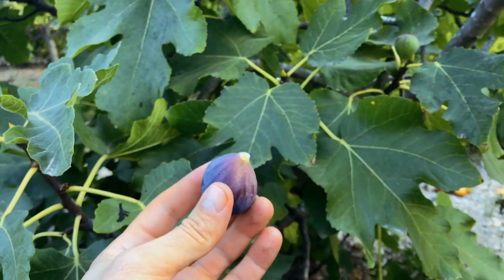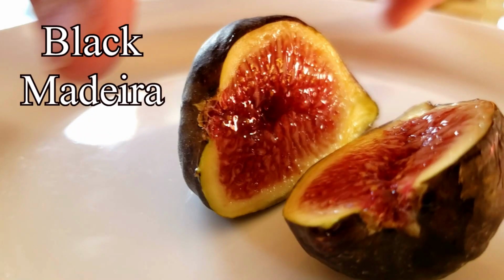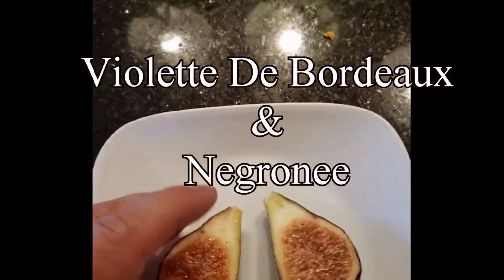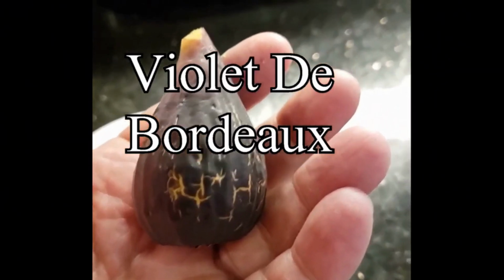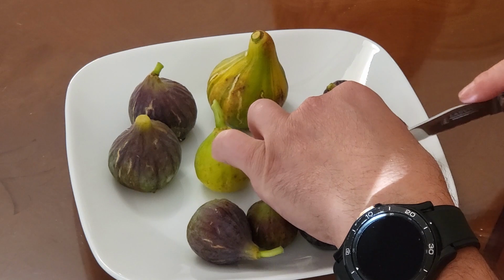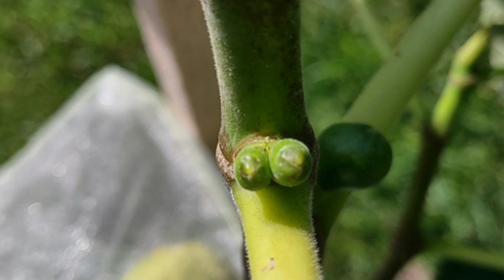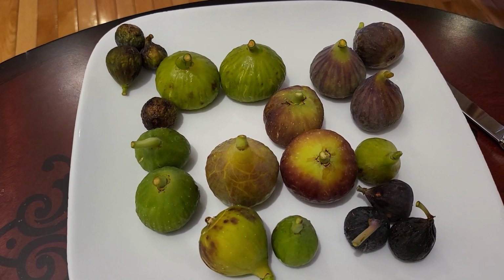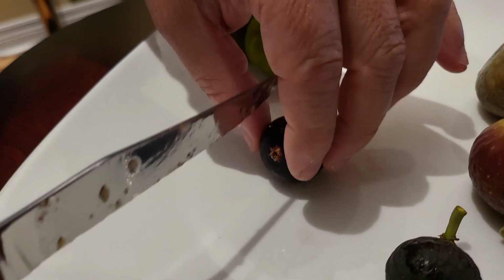The 1 Fig Tree I choose above all, if I could have only one Dark Fig in my Garden VDB & Negronee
This fig tree may not be in your garden but it really should be no matter where you live. In this video I'm going to tell you why you are missing out by not having this tree!